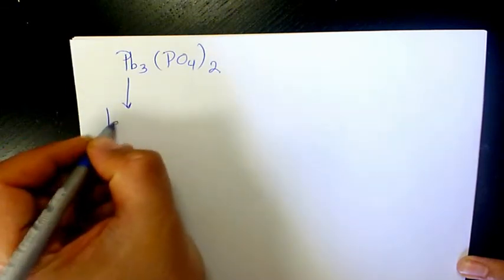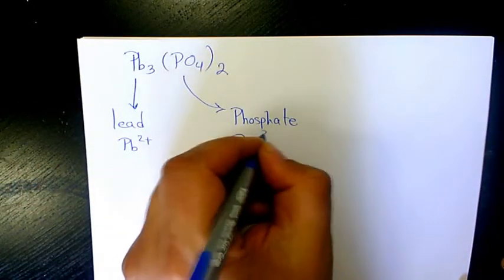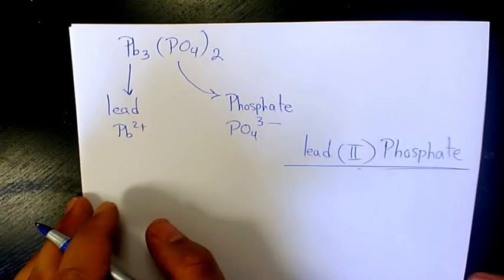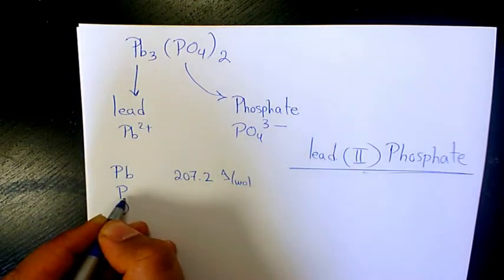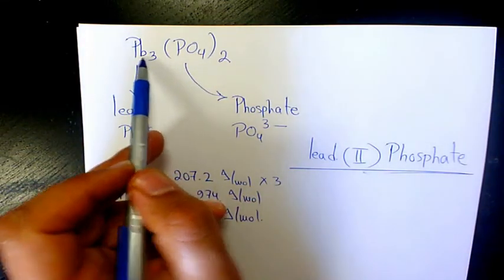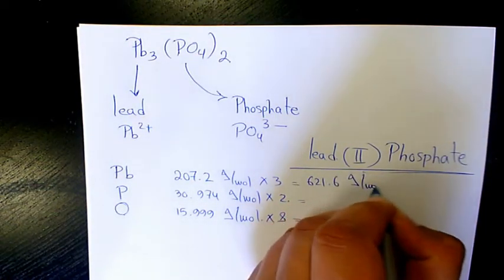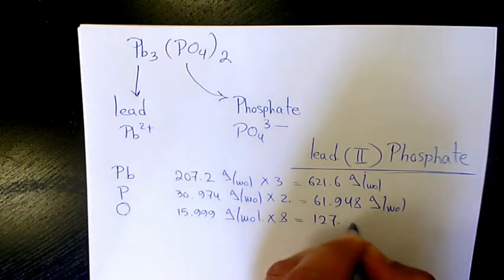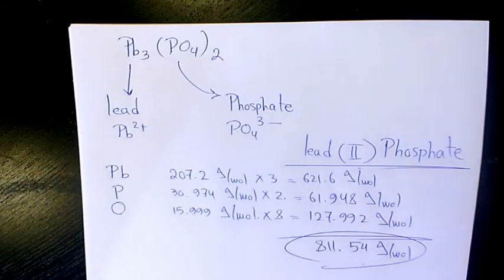What is Pb3(PO4)2 and its Molar Mass?